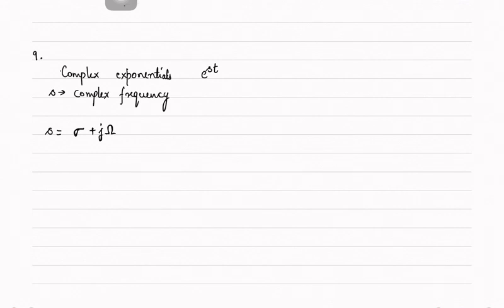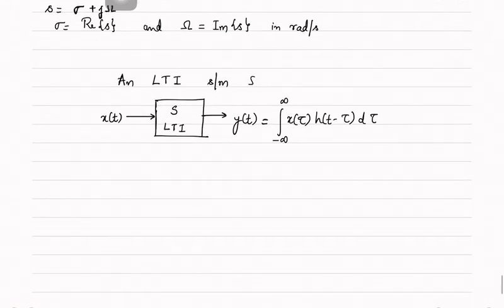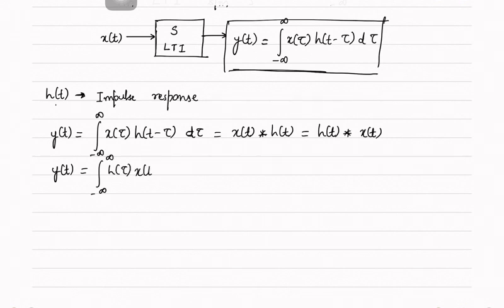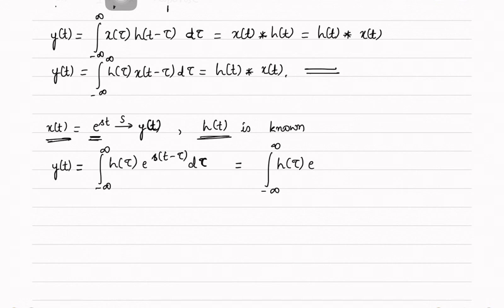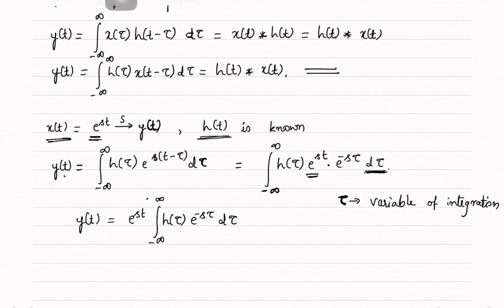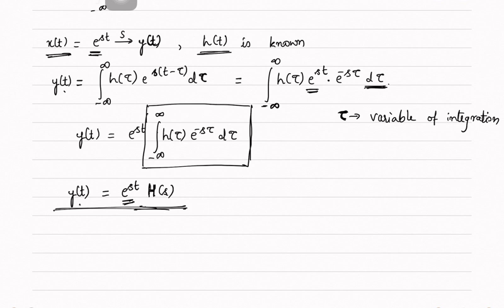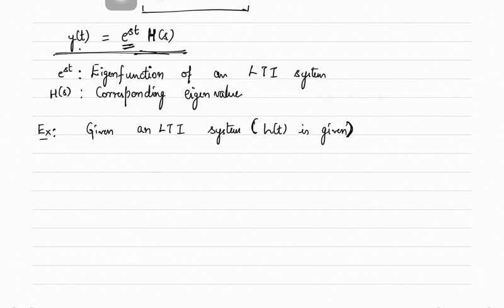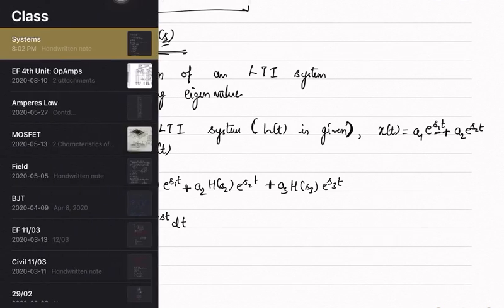Complex Exponential as Eigen functions of LTI systems Day 3.1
Resource Person:
Mr. Pavan Kumar Bandoji
Assistant Professor
NIE, Mysuru